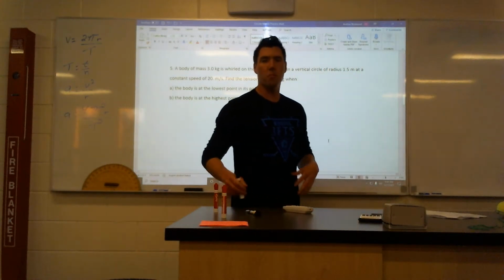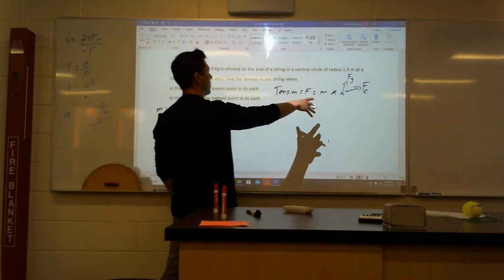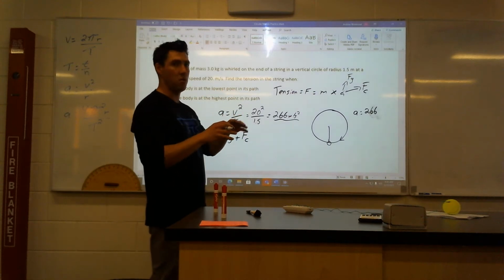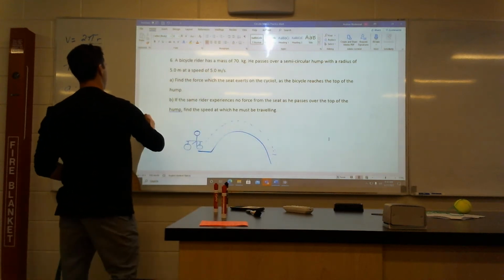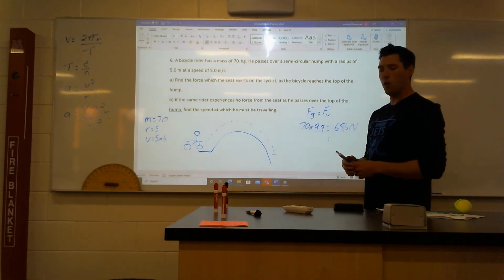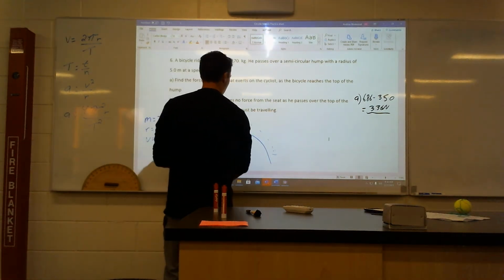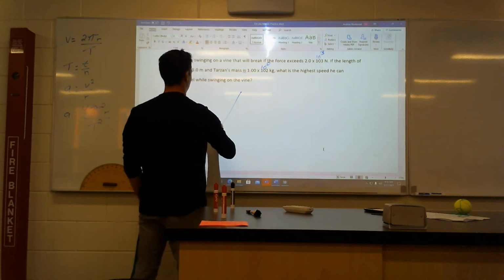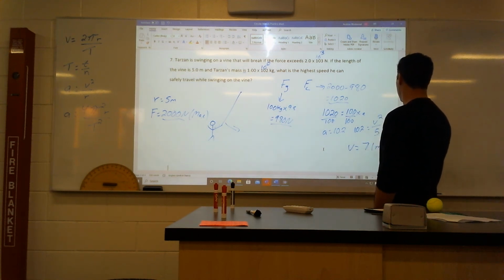Example question circular motion Part 2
In this video we will focus on tension and circular forces. We will look at question 5, 6, and 7 from our practice week.